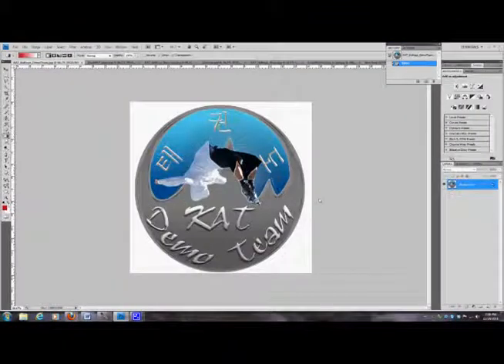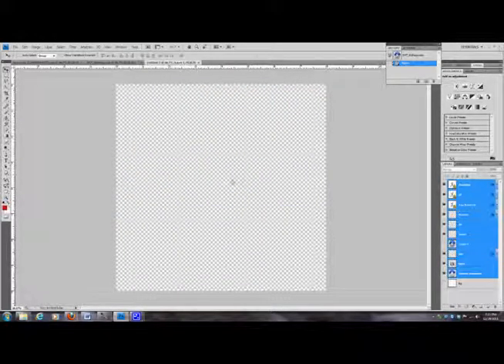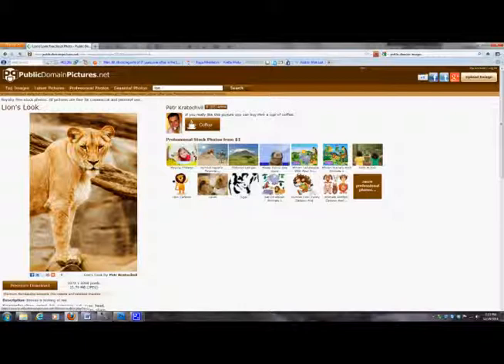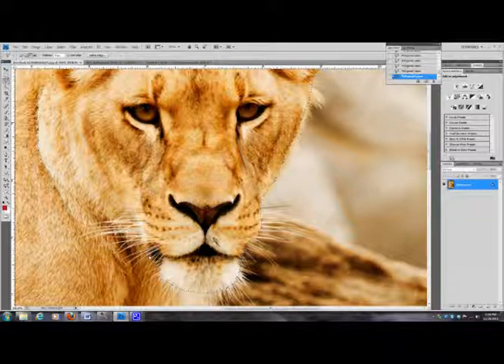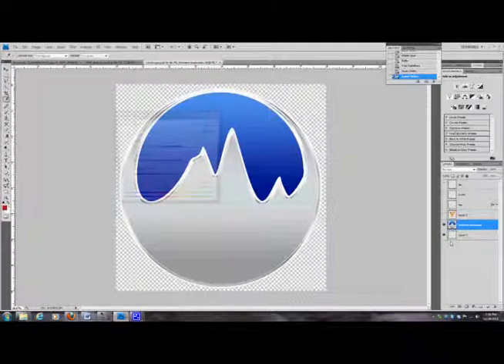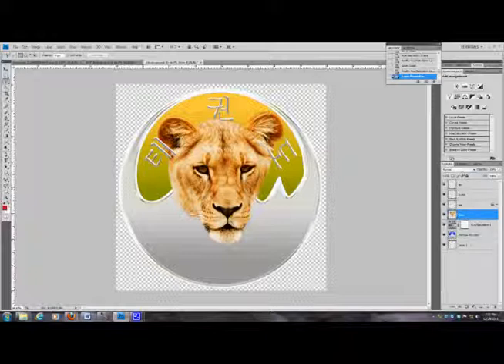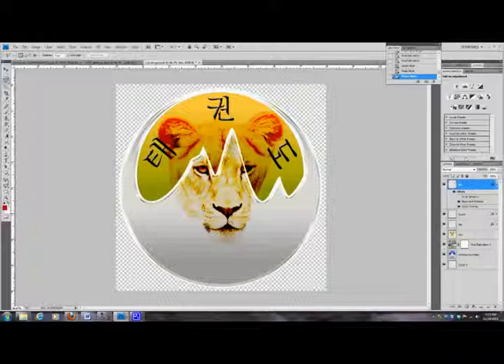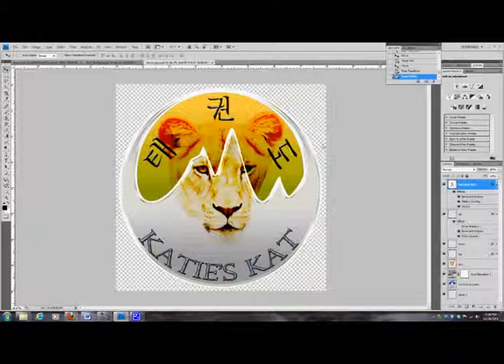Photoshop Tutorial 4: Make your own KAT logo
How to modify the 'open source' KAT logo. All logos must be approved by the KAT Media division, should be family appropriate, and remain the intellectual property of KAT